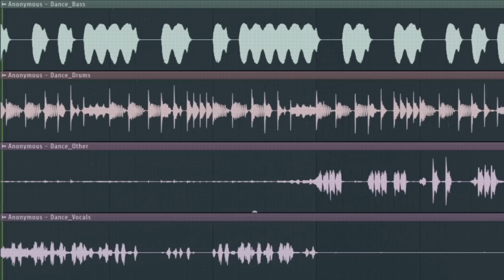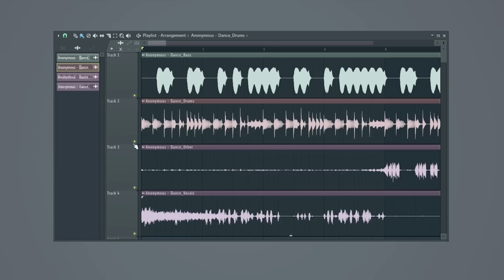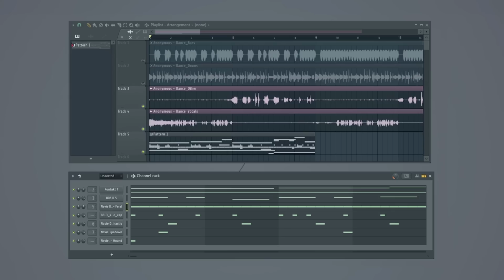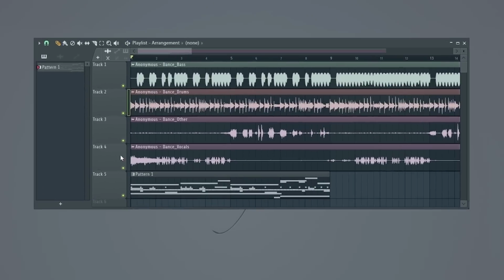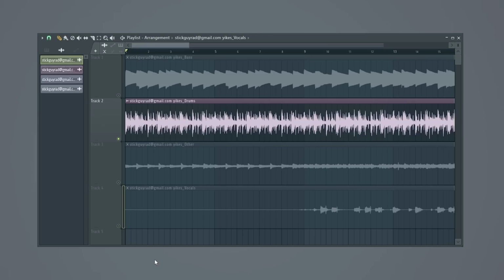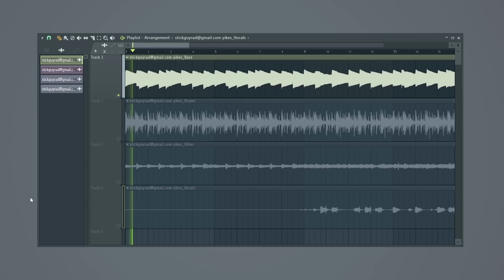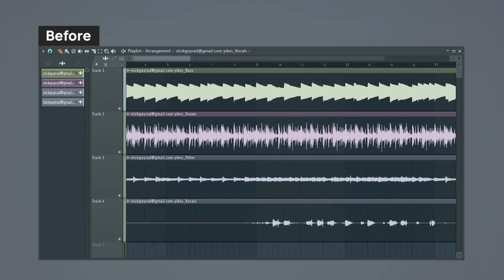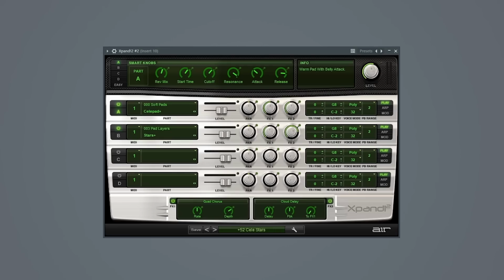The Science Behind Why Your Beats Are AWFUL